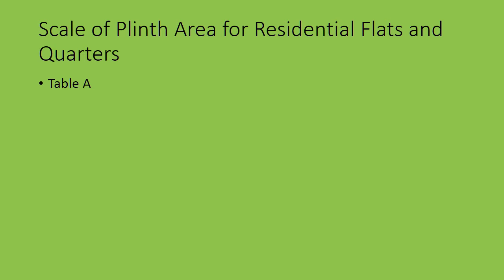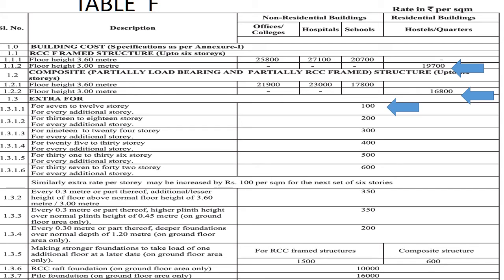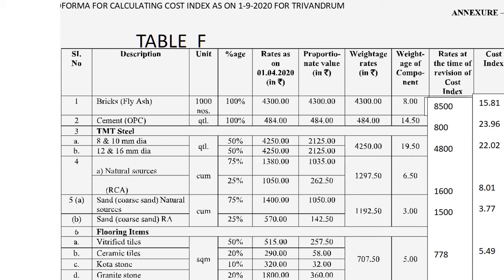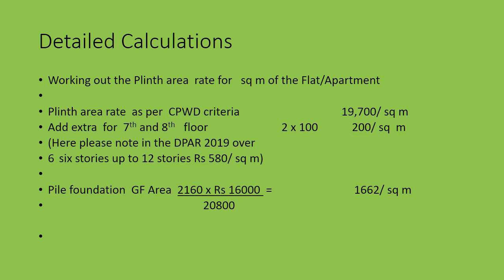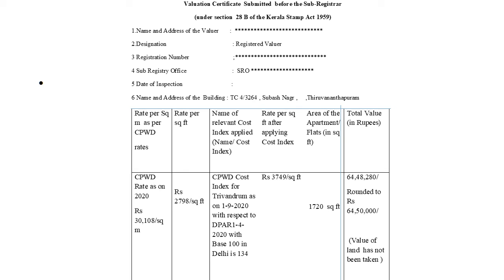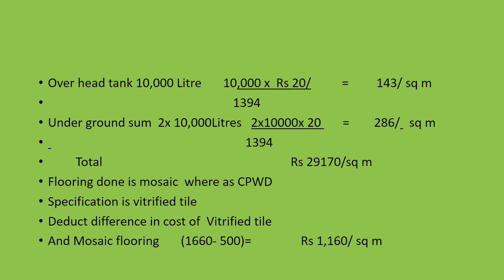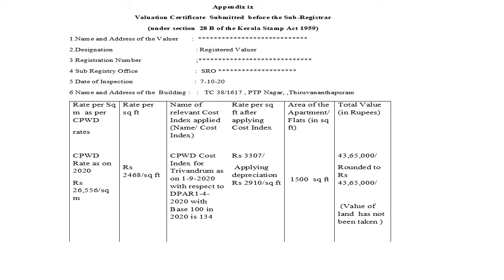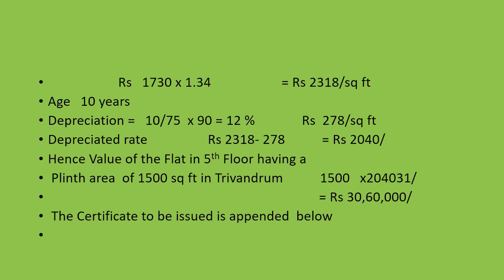VALUATION OF FLATS FOR STAMP DUTY AS PER SECTION 28 B OF KERALA STAMP ACT 1959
This presentation is for Valuation of Flsts/Apartments for Stamp Duty as per Section 28 B of Kerala Stamp Act 1959 and as per the Kerala Finance Bill 2016.In my previous Video for Stamp Duty for Building was widely accepted.Then I received many requests from valuers to present a Video on Valuation of Flats as per CPWD PAR 2020   with more eloborations and detailed explanations so that the valuers who are beginers in the proffession can also understand.As such this presentaion is  more descdriptive and simple language  for the benifit of beginers.Hope this will be  informative for all valuers.